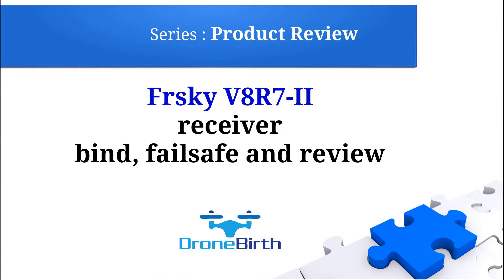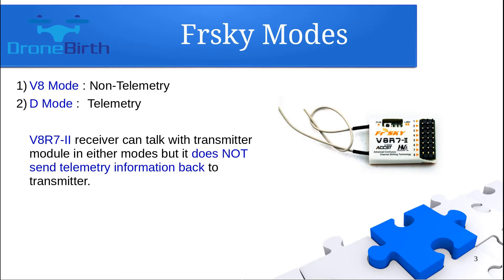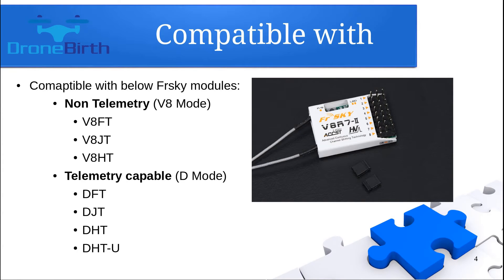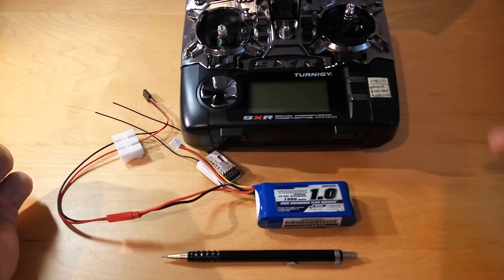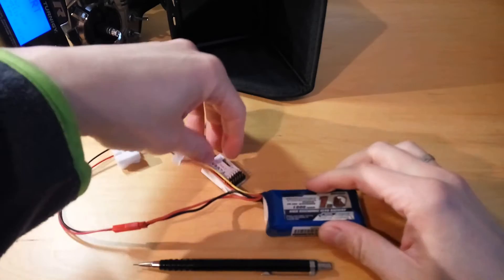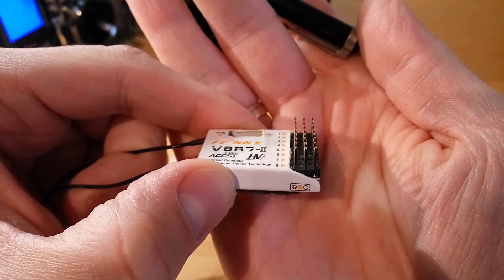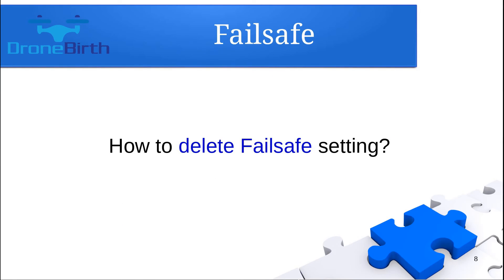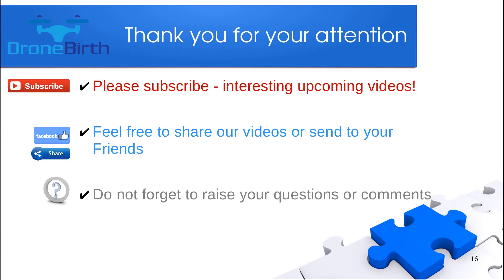FrSky V8R7-II receiver binding, failsafe and review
This video shows you the parameters of FrSky V8R7-II receiver. Also a step by step video about how to bind the receiver with the transmitter and how you can set the failsafe.